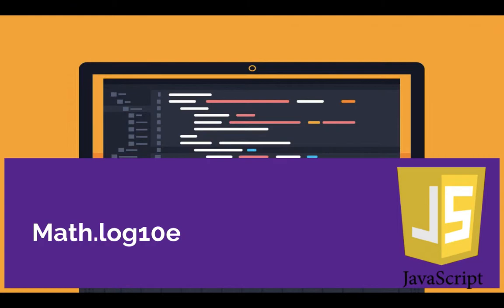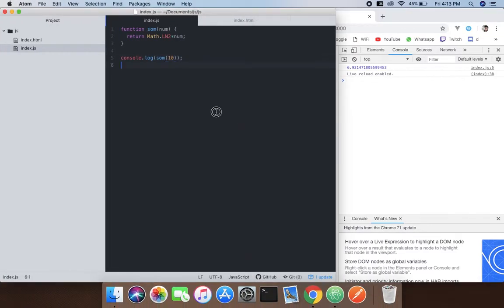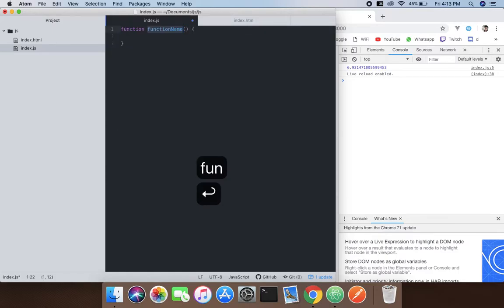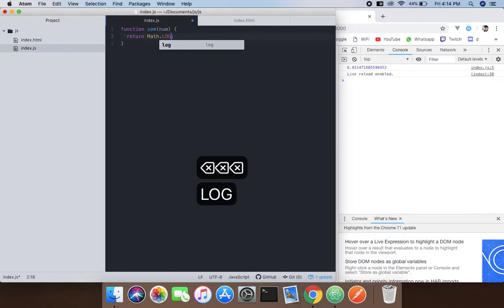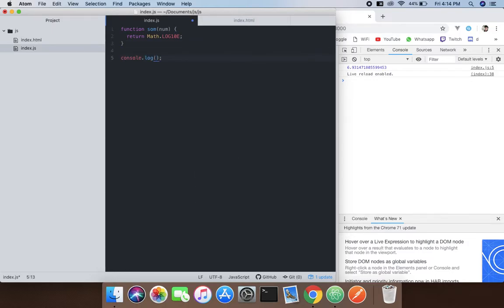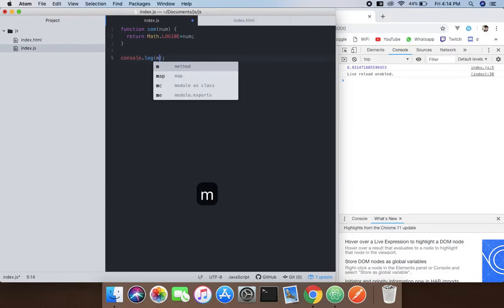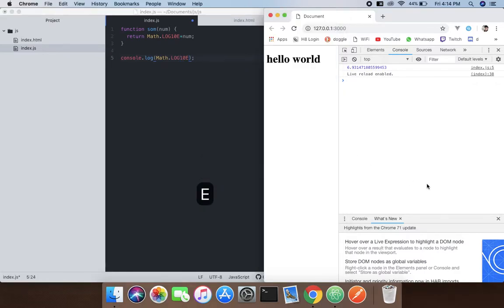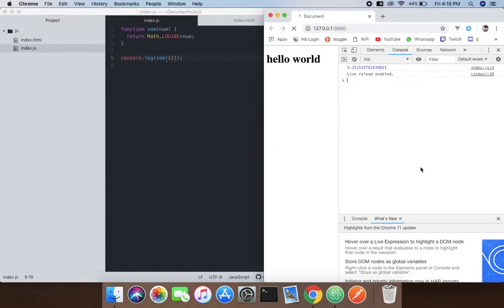Math​.LOG10E-JavaScript Properties-ES6/ECMA2015/JavaScript 2019/JS